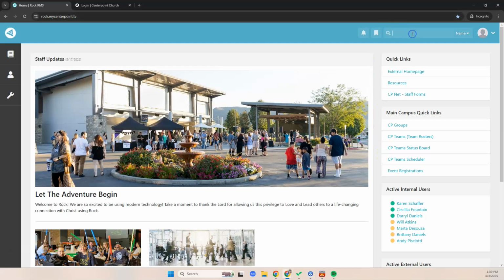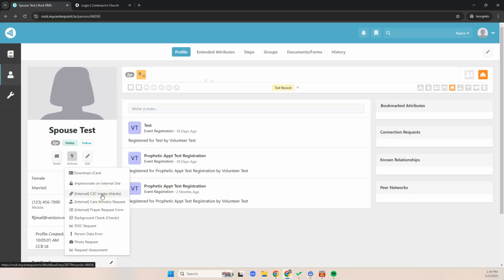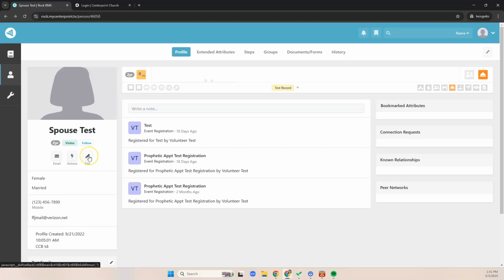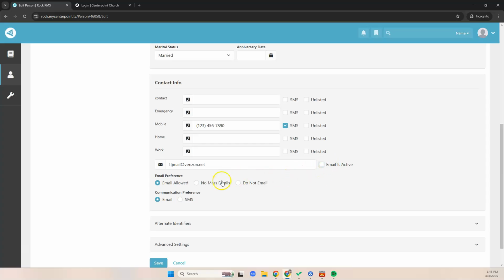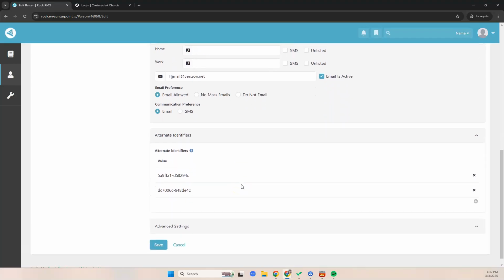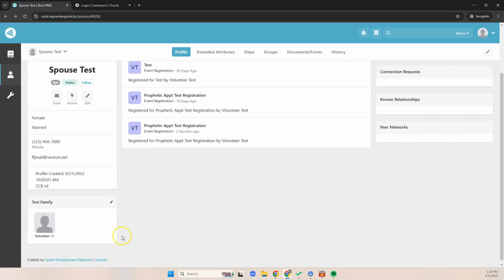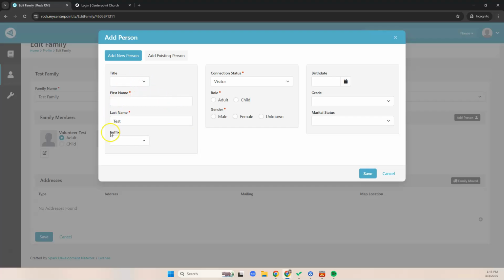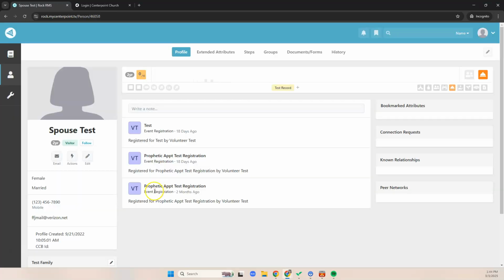Person Profile Page - Person Bio